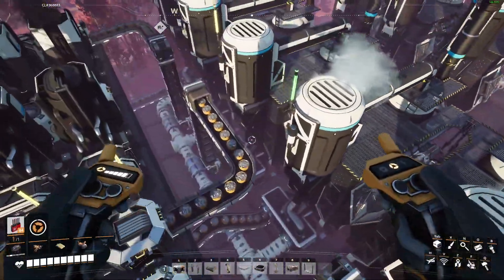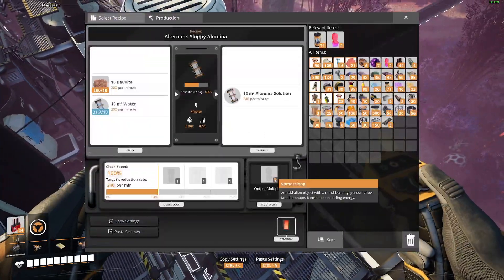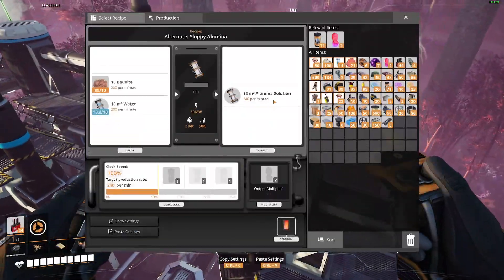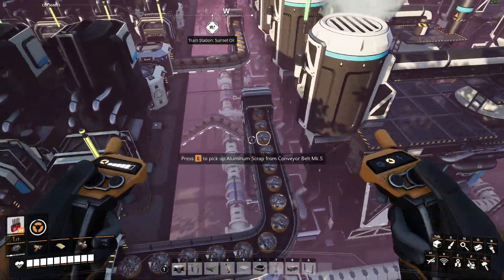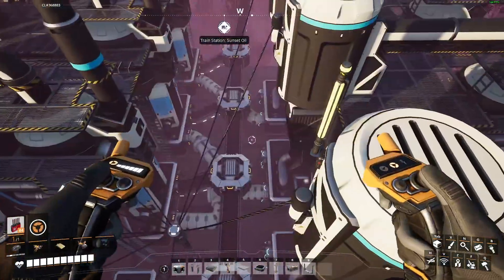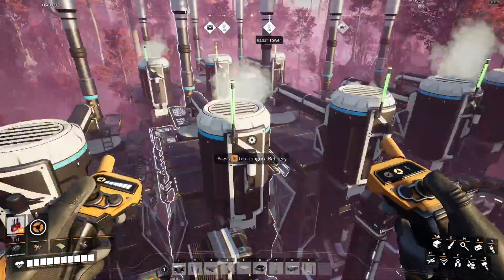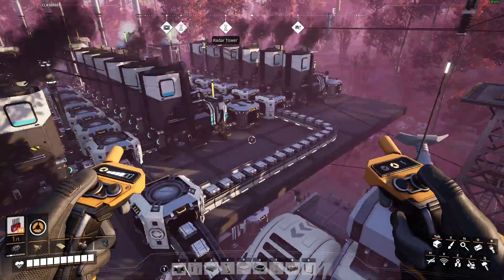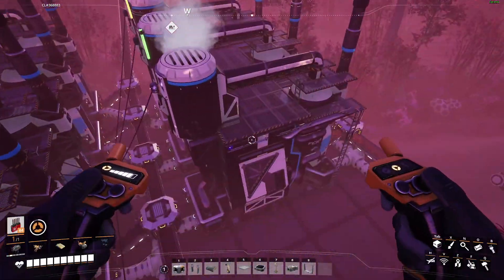Satisfactory - Closed Loop Aluminum Setup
An elegant solution for water management in an aluminum processing center.